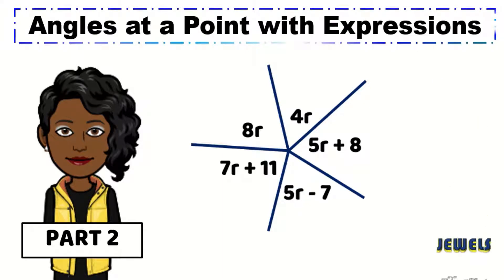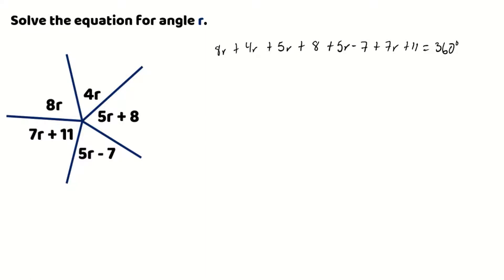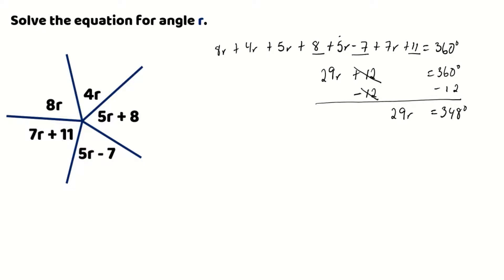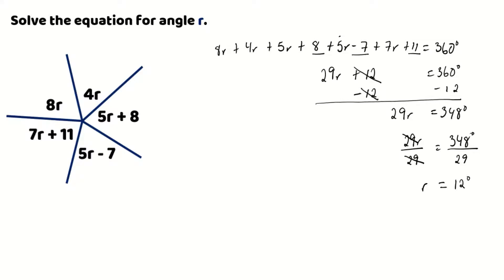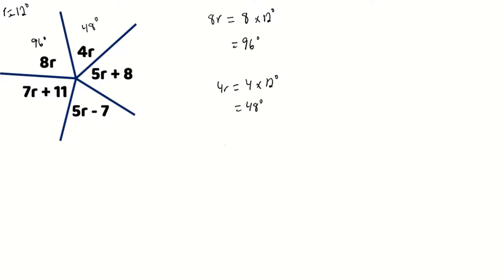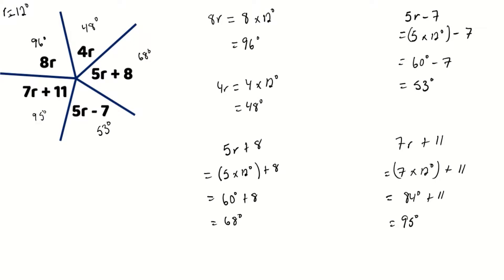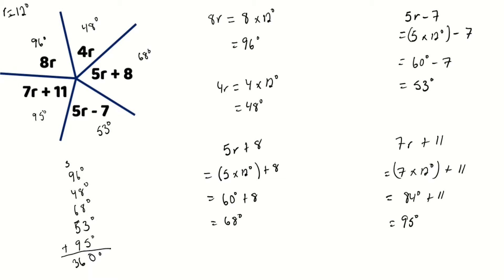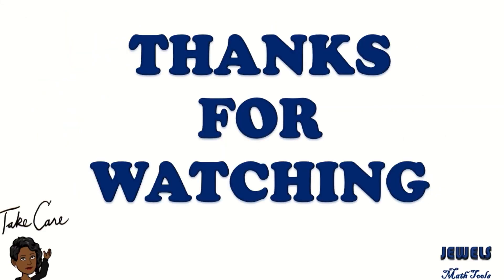Angles at a Point w Expression Pt 2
In this video we are calculating the unknown angles involving expressions for our ANGLES AT A POINT Part 2.